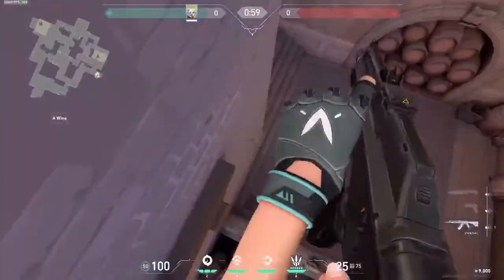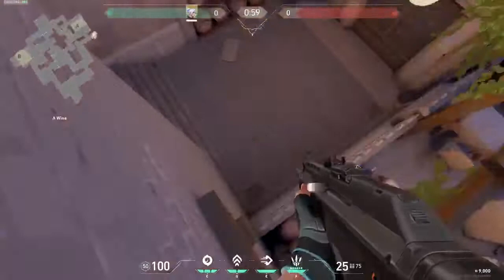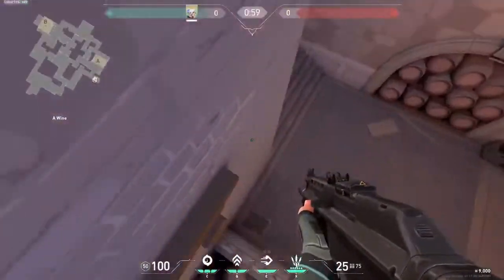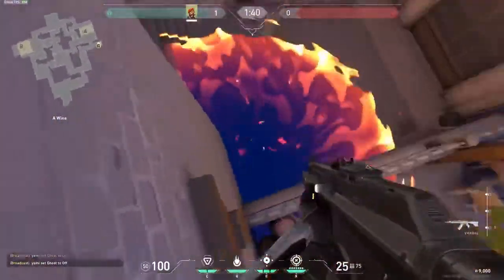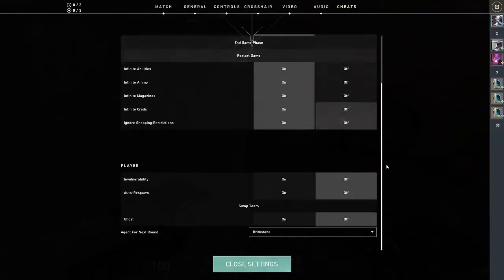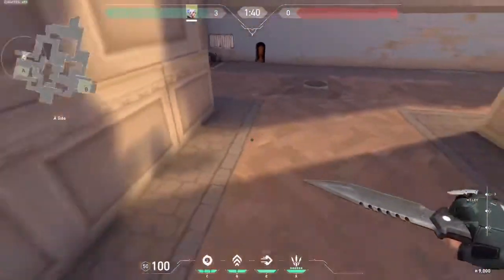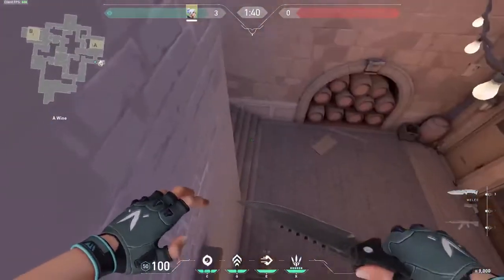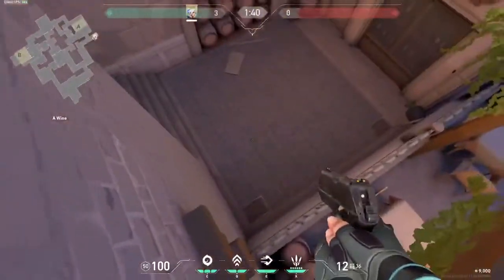Очень полезное место на Ascent. VALORANT ГАЙД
На Ascent нашли очень полезное место и объяснили, как вы можете его использовать👀

📸 u/kratzk0pp